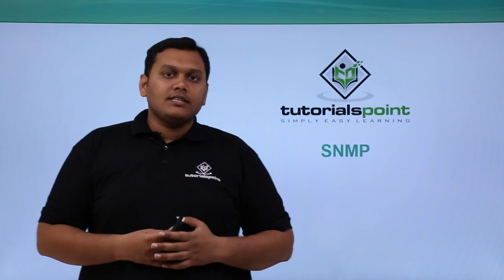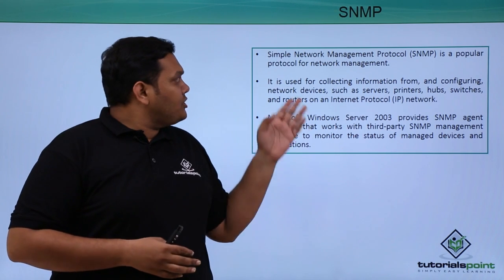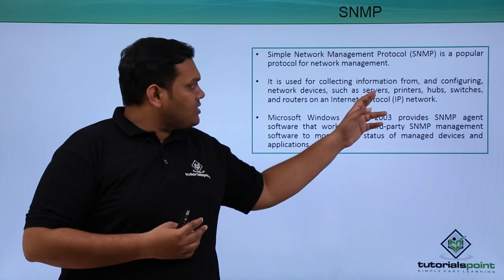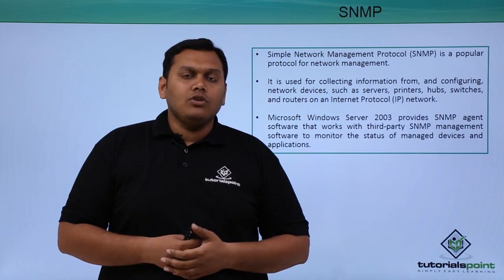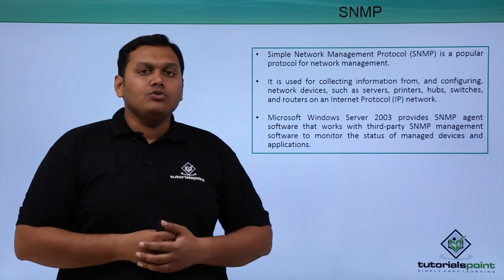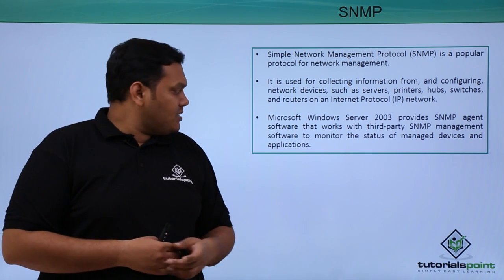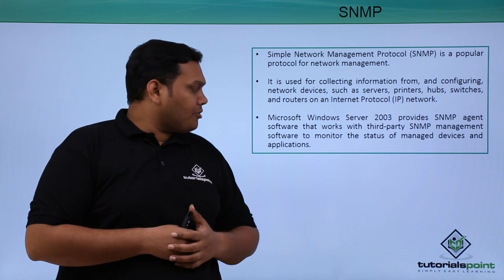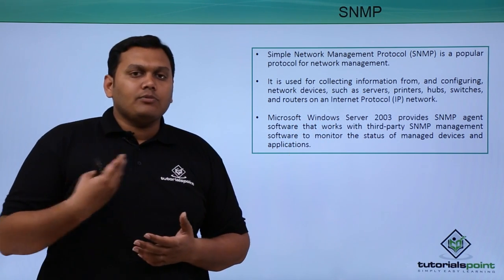Simple Network Management Protocol (SNMP)